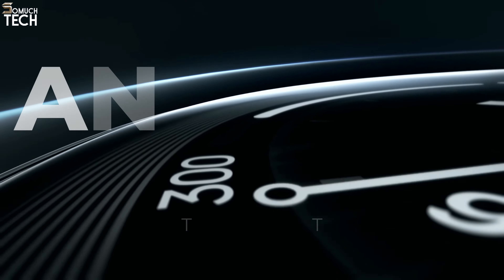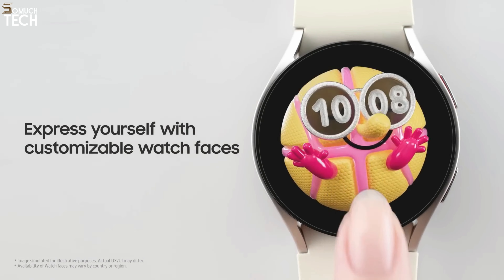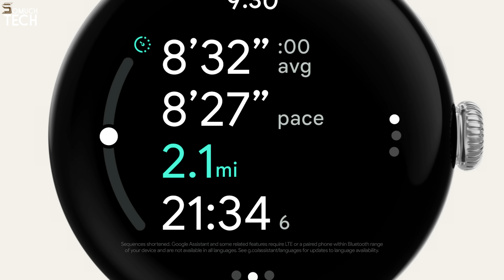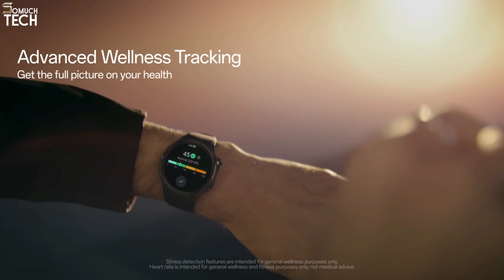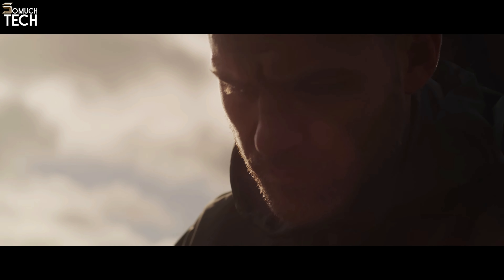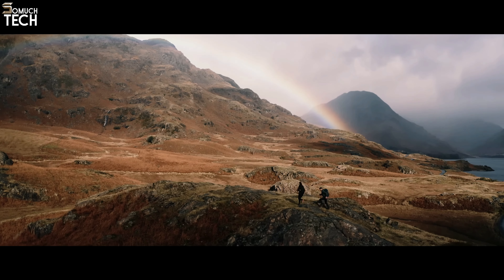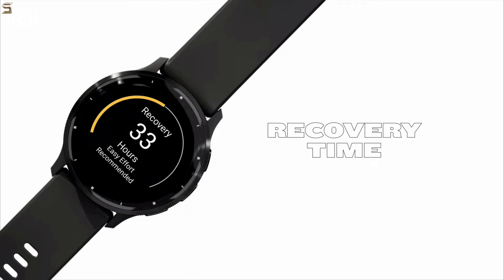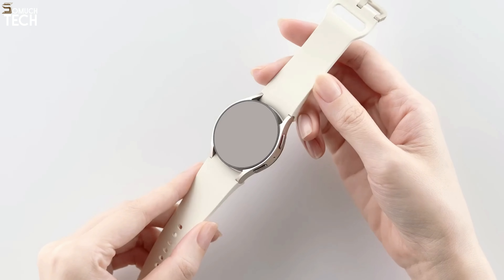BEST ANDROID SMARTWATCHES 2024 - DON'T BUY ONE BEFORE YOU WATCH THIS!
0:00 ⇢ INTRO
0:28  ⇢ 1- Samsung Galaxy Watch 6 Classic
1:52 ⇢ 2- Google Pixel Watch 2
2:55 ⇢ 3- OnePlus Watch 2
4:06 ⇢ 4- Mobvoi TicWatch Pro 5
6:21 ⇢ 5- Garmin Venu 3S